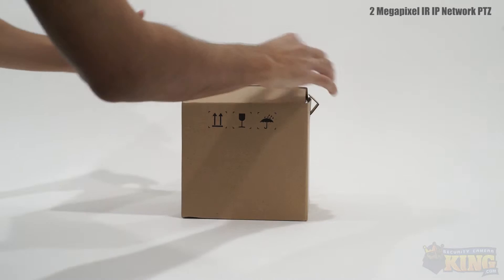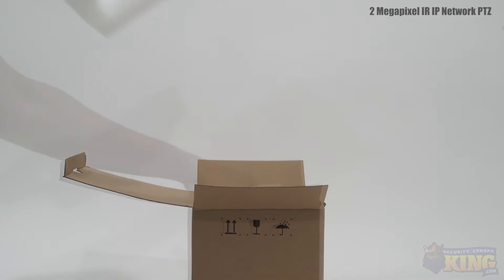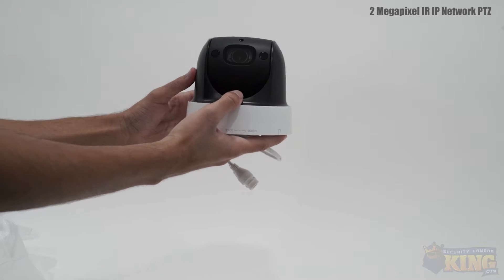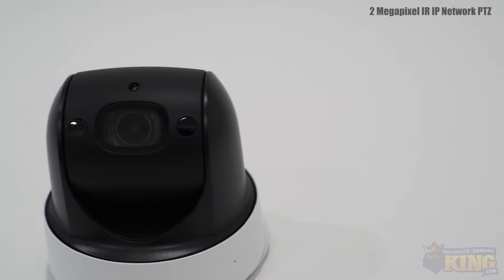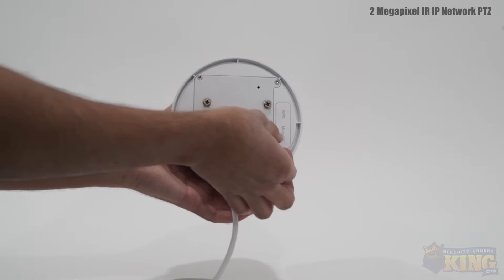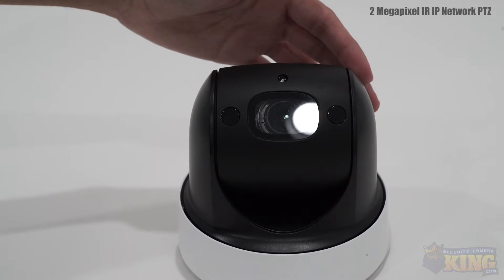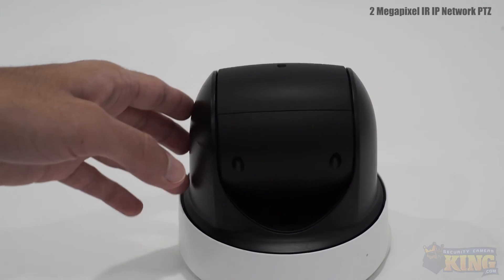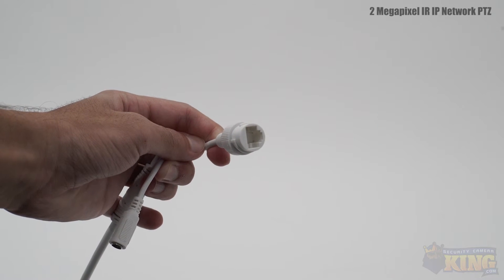Unboxing: 2 Megapixel IR IP Network PTZ Camera - IPPTZ-EL2IRL4X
This is our new IPPTZ - EL2IRL4X 2 megapixel infrared IP network PTZ camera. This is one of our newest additions to our ELITE lineup of cameras. PTZ means that the camera is capable of panning, tilting and zooming. This camera has a 2.7mm to 11mm 4 time optical zoom. This camera is capable of capturing 1080p video up to 30 frames per second. It also has infrared which will allow you to see up to 100 feet away in total darkness. The camera also has an onboard SD card slot that can support up to a 64GB card. This is a great temporary recording option if your hard drive is temporarily unavailable. This camera also has a built in microphone for added protection. Also included in the box is a manual, mounting template, mounting screws and pegs, and a mounting plate.

If you'd like to purchase this product or find out more information, go